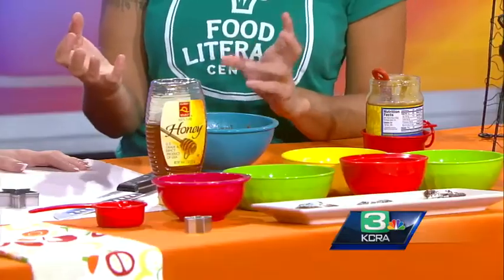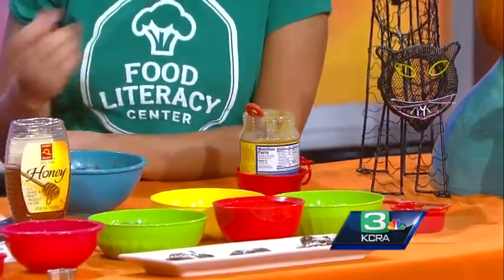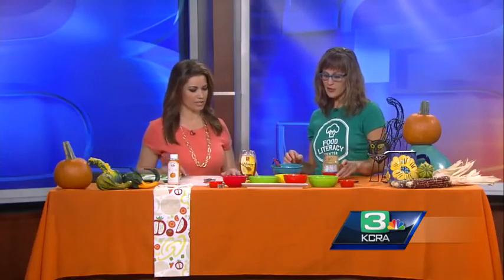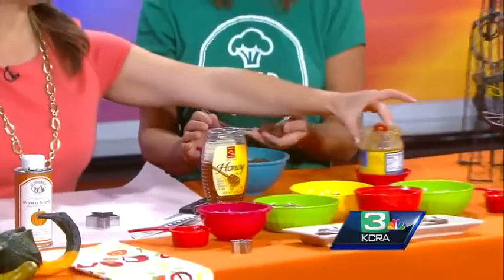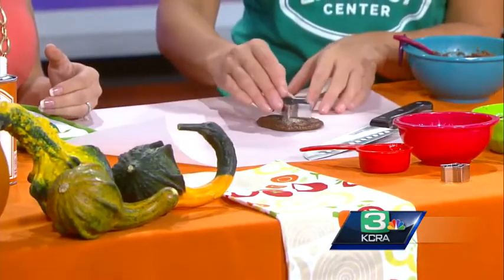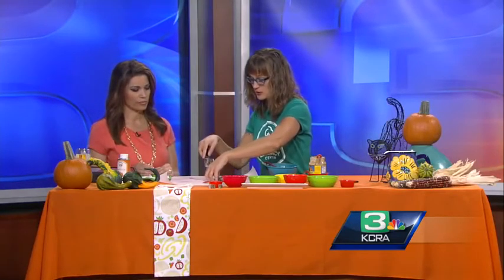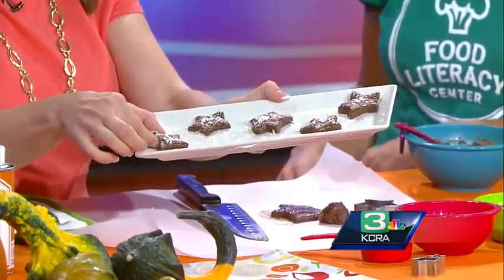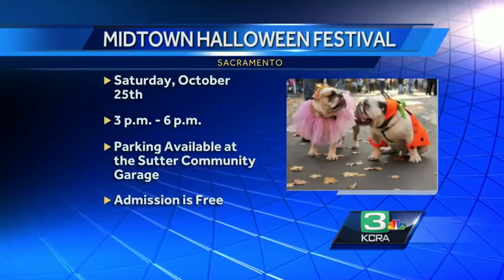Halloween candy without all the sugar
Amber Stott of the Food Literacy Center shows how to make healthier candy for Halloween.